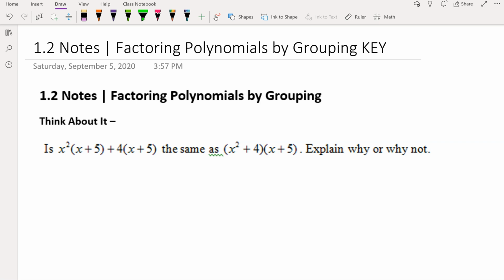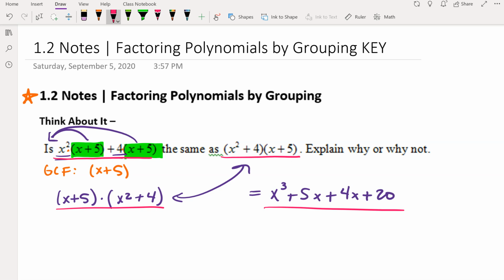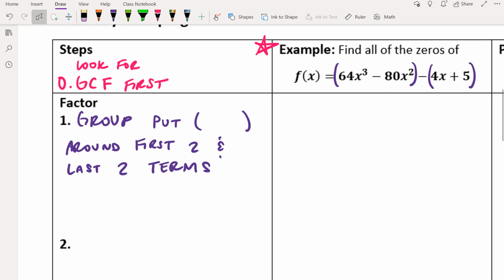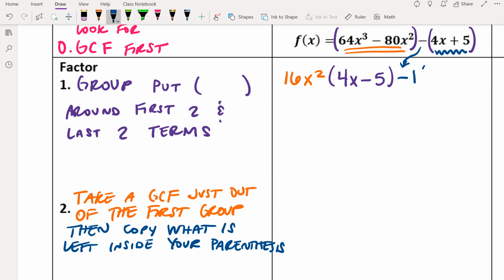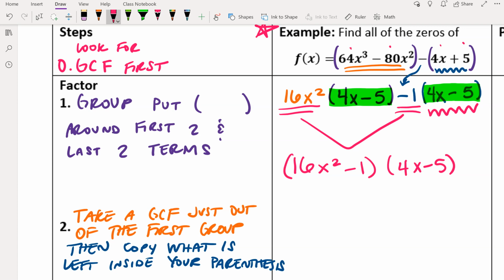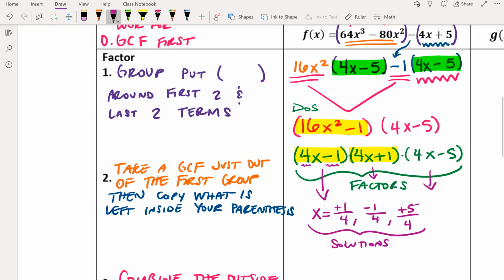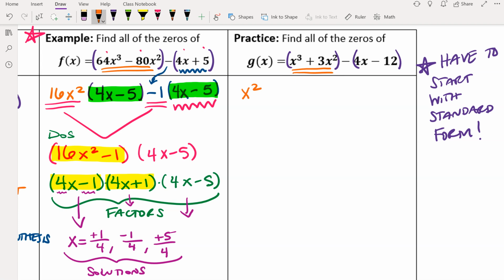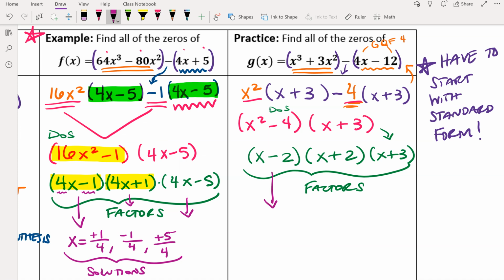1.2 Factor by Grouping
Factor higher order polynomials by grouping